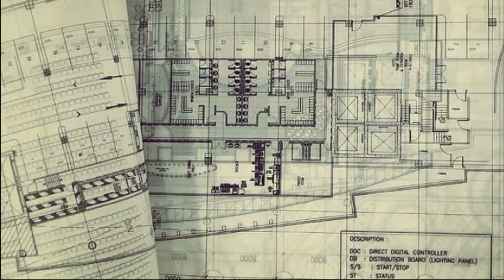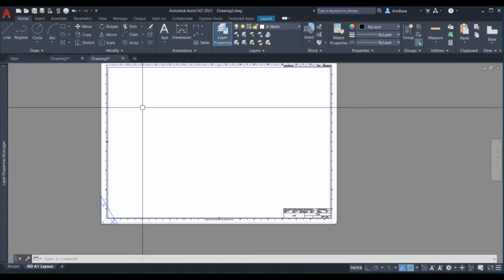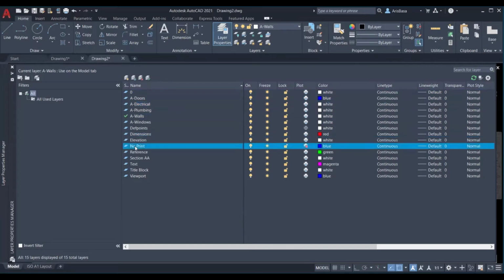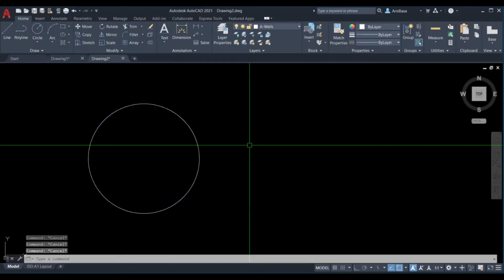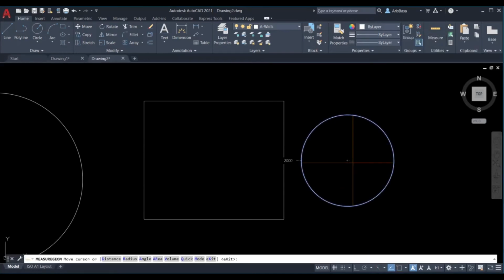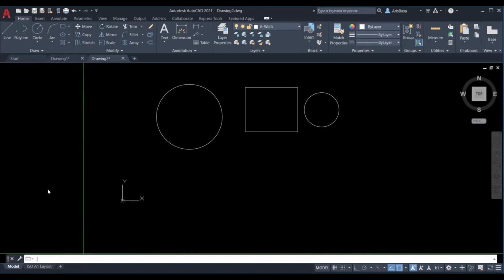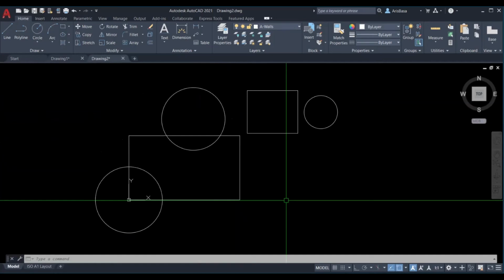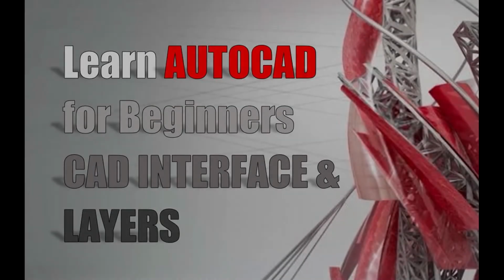AutoCAD Interface and Layers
Live lecture on AutoCAD for beginners recorded for review and reference of new learners.